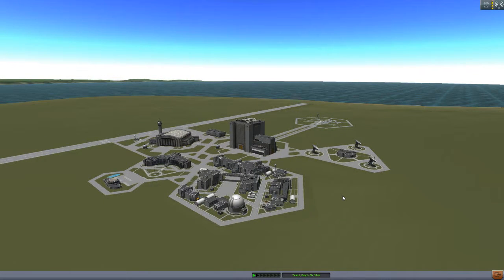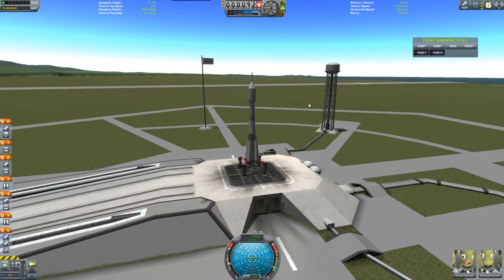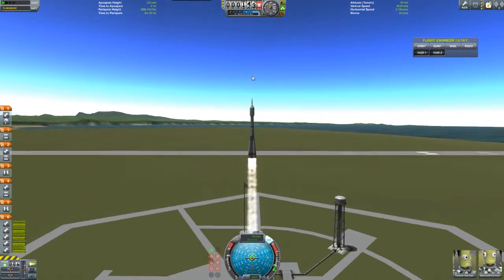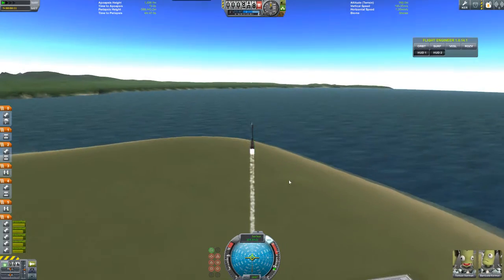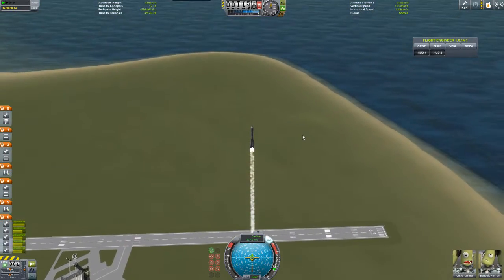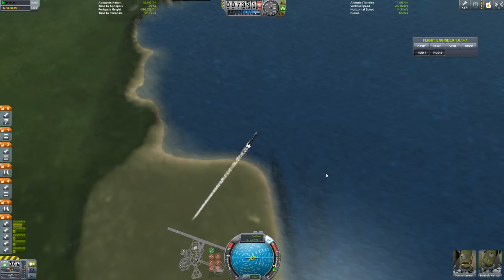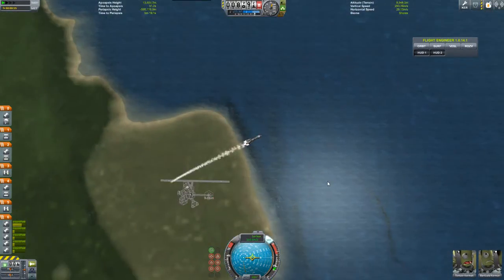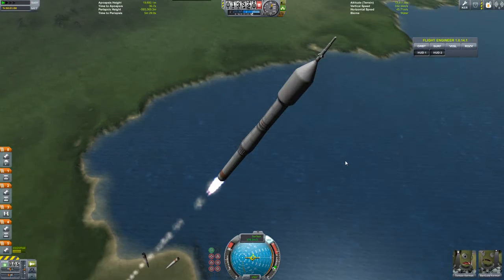Foxx Plays: KSP 365 Challenge! ep.28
In a race against the clock to get the mission done on time we make hast AND waste!

(sorry for the scratchy audio in the second half)

Challenge creators Blog.

And my forum post with more info.